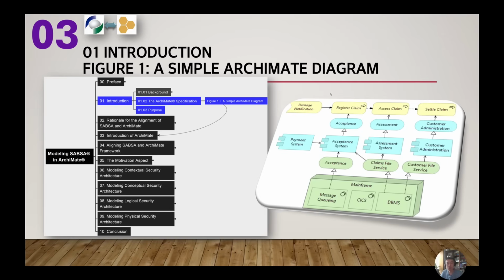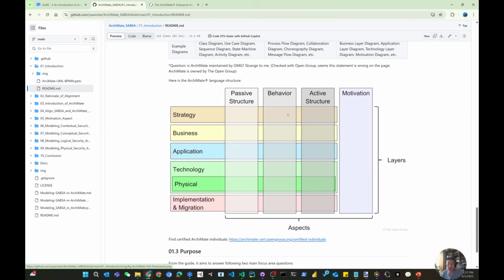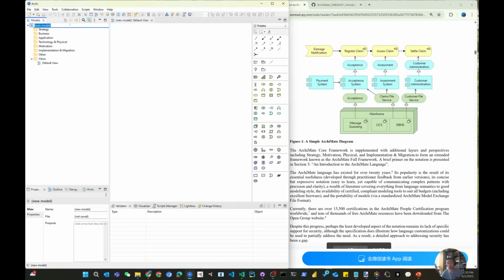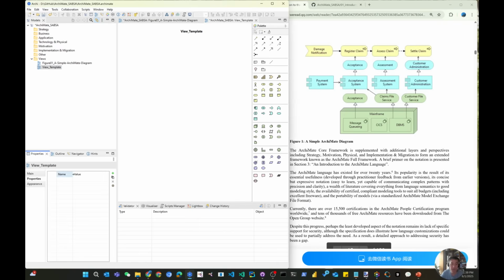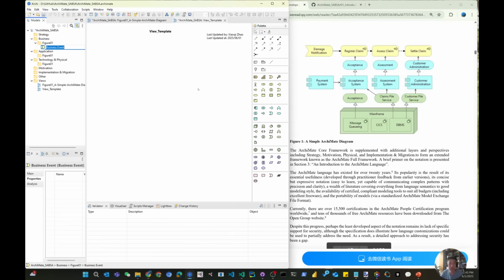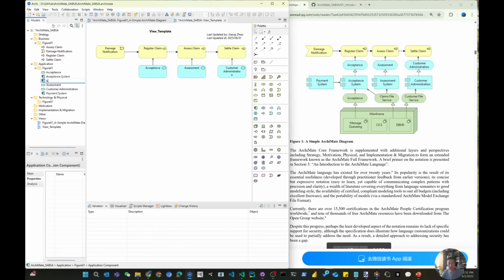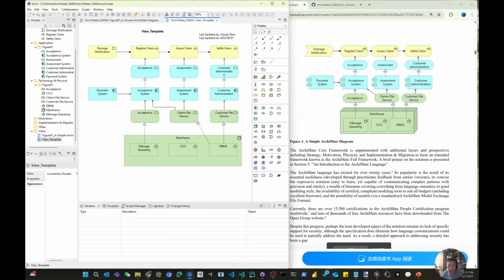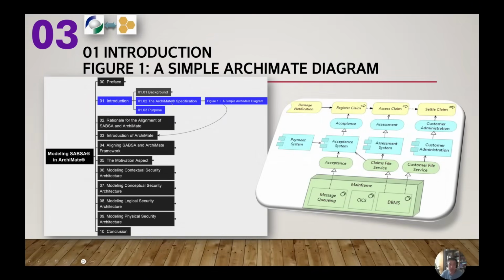Modeling SABSA in ArchiMate 003 - Chapter 01 figure01: A Simple ArchiMate Diagram